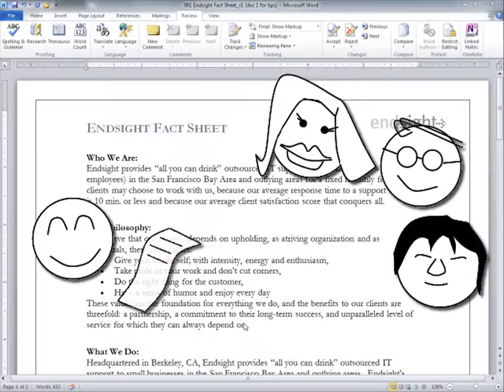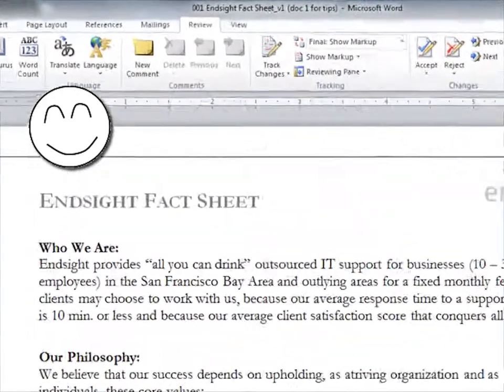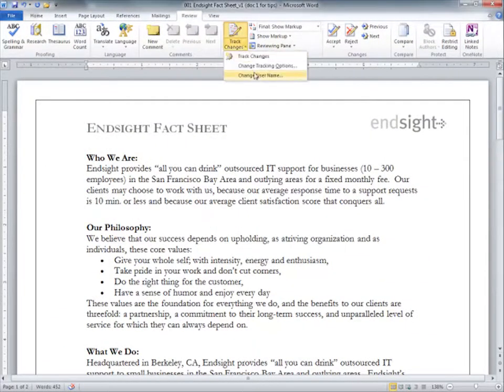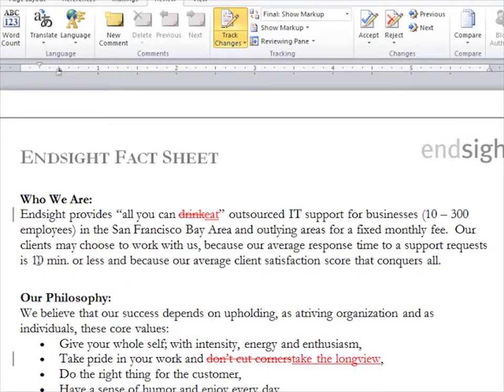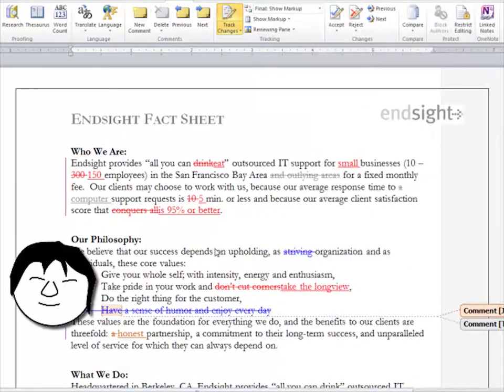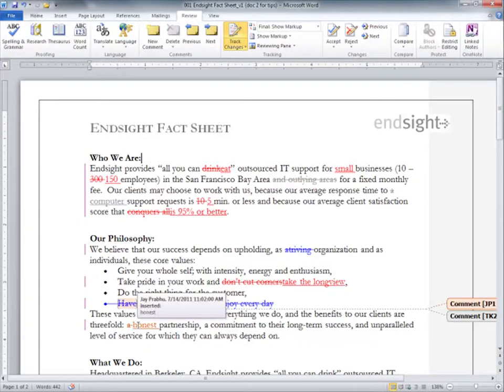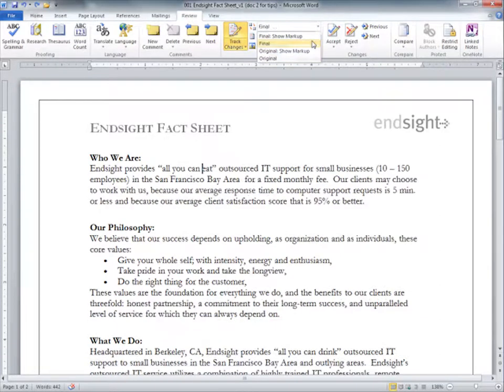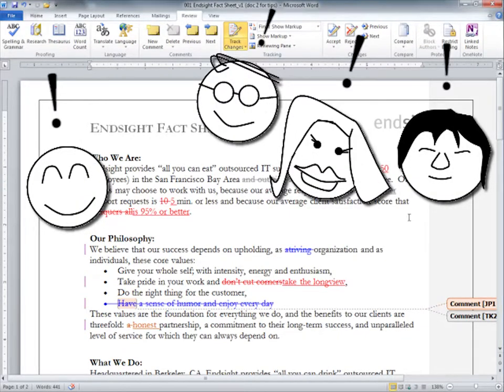How to Track Changes in Word 2010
Collaborate on a Microsoft Word document with your colleagues and track changes each reviewer has made. Written and produced by Samuel Hatton from Endsight.